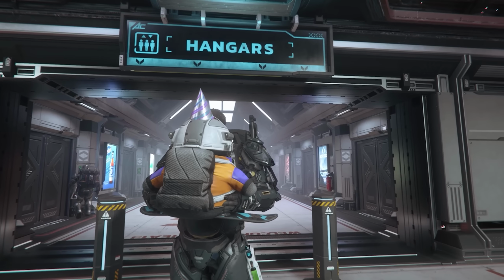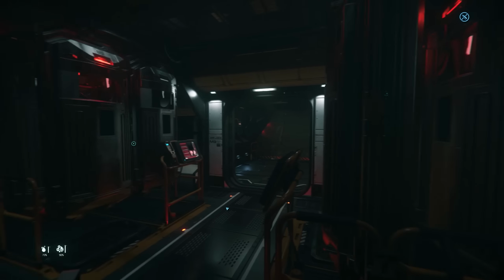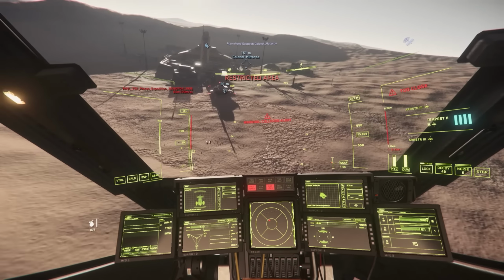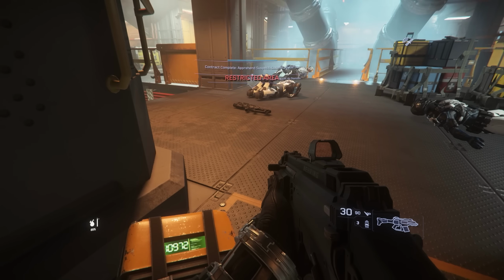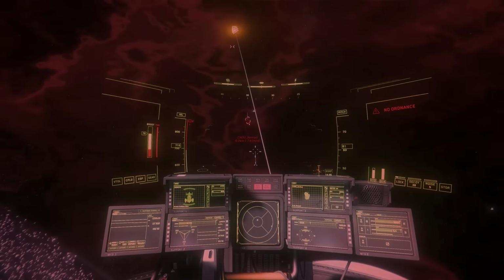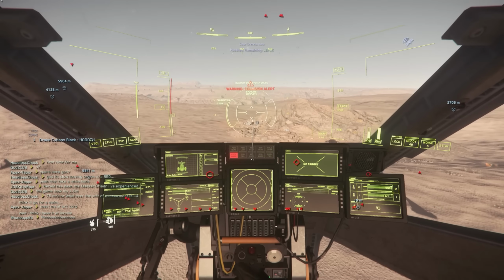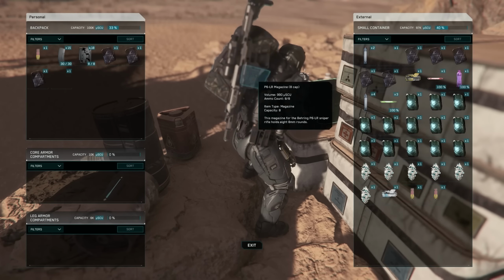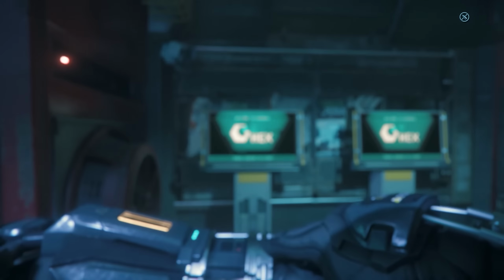I Got The Mandalorian Razorcrest In Star Citizen!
Today we buy the go to bounty hunter Ship of Star Citizen which happens to look just like the Mandalorians Razorcrest!